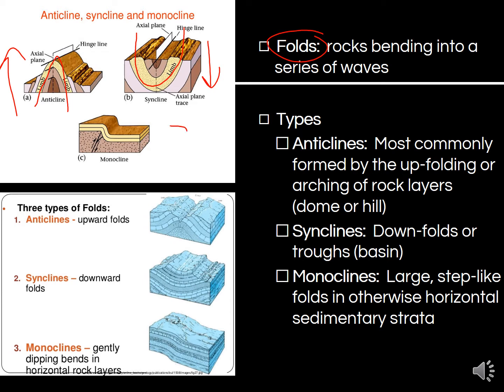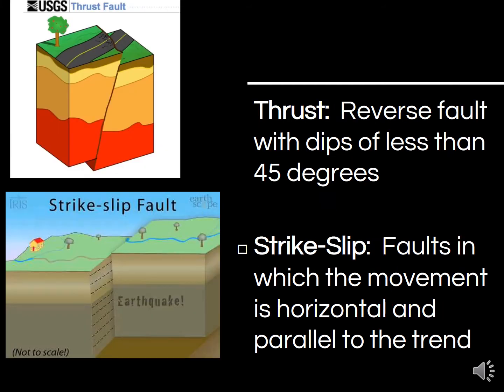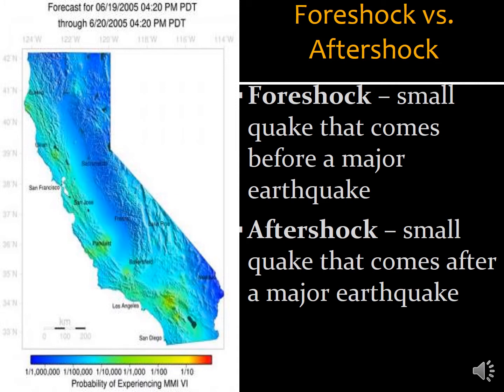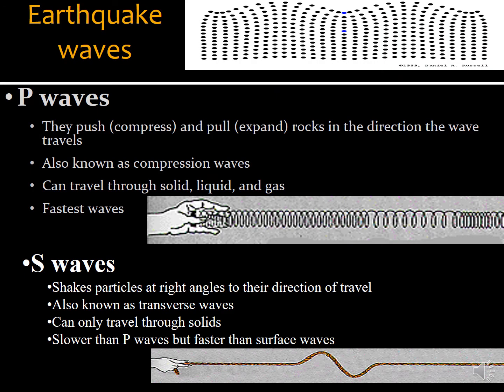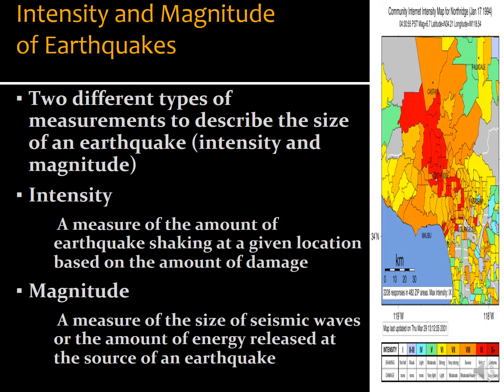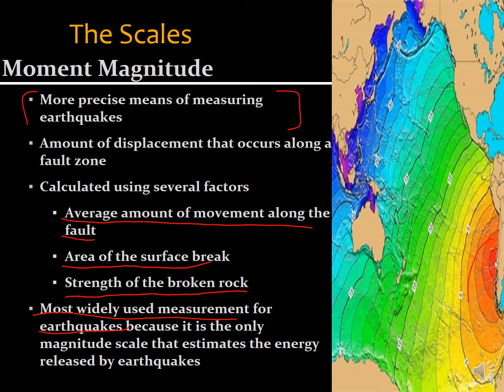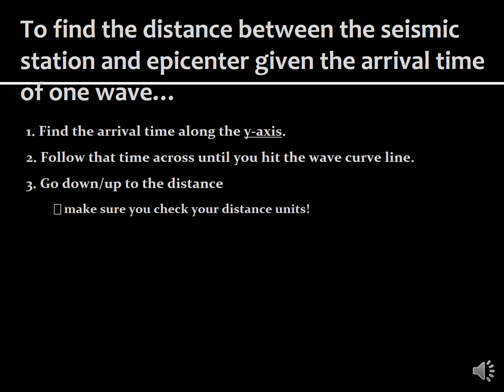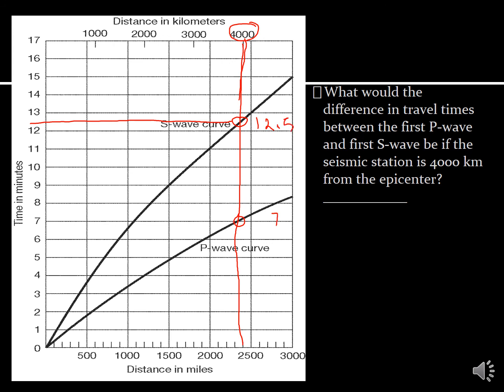Earthquakes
Earthquakes Mrs. Cheek I also explain how to read time and distance graphs for earthquakes